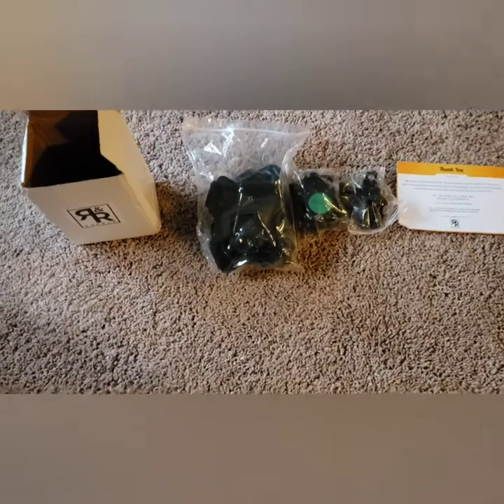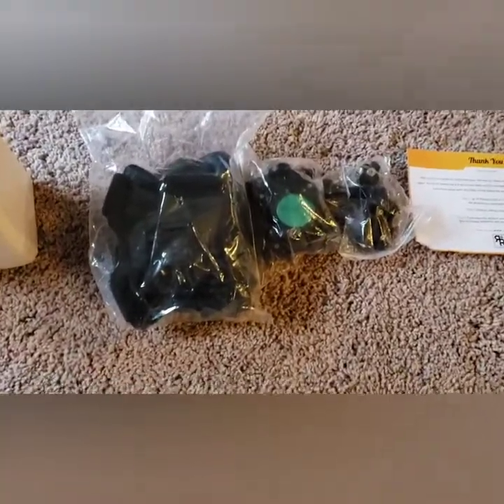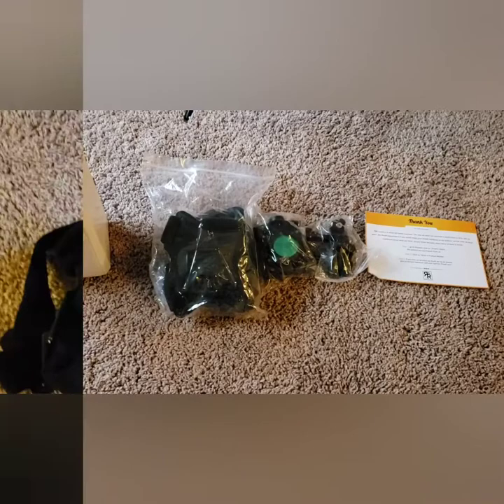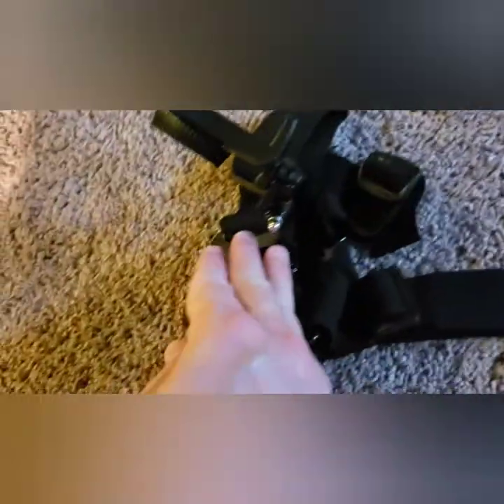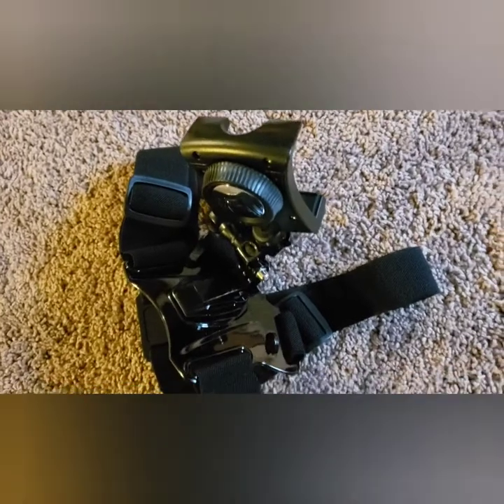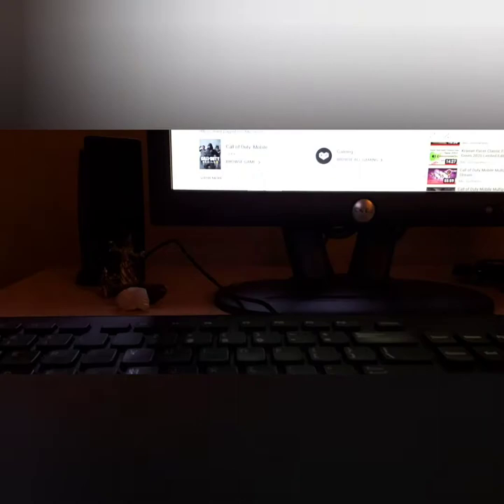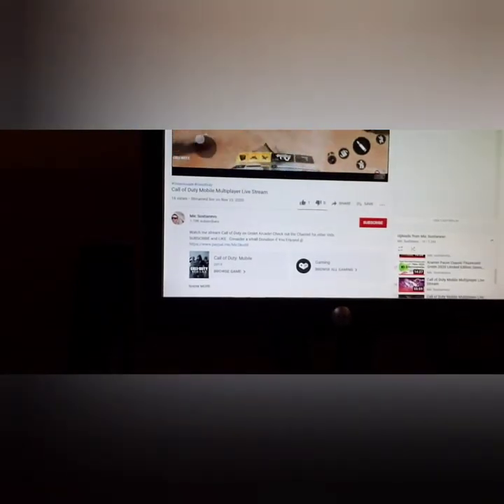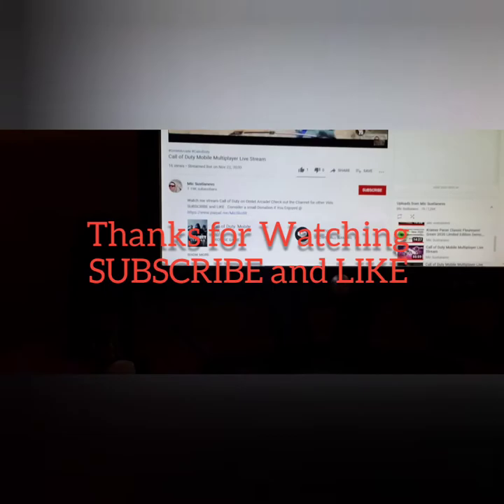Cell Phone Chest Harness for Video or Photo's by R & R Supply Review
Full Review of Chest Harness for Video or Photo's by R & R Supply. Check out the Channel for other Vids.